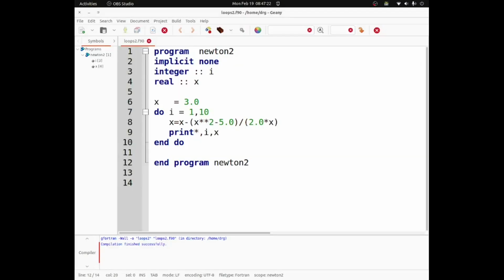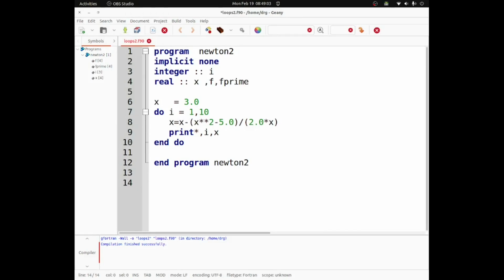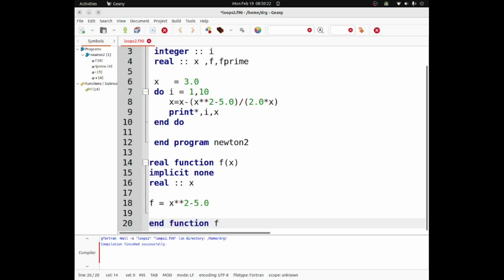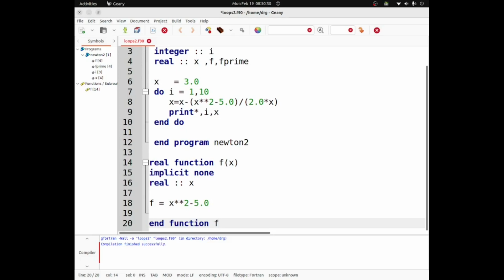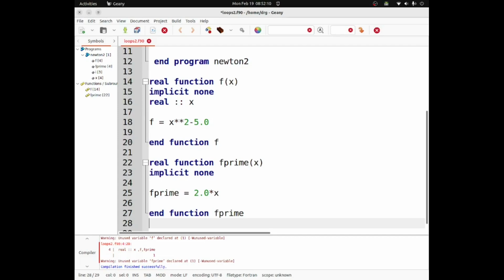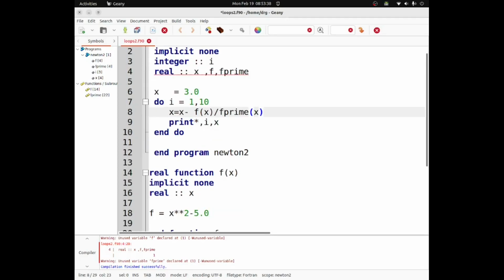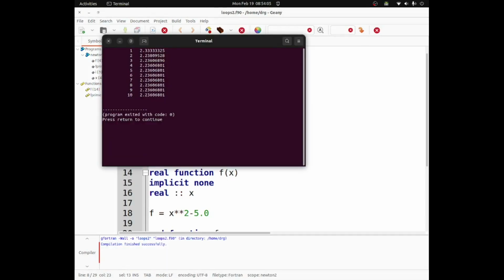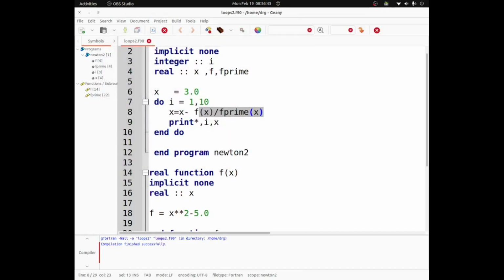Newton's method, version two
In this video we look at the same problem as in the previous one but this time we use fortran fuctions to do the calculations.